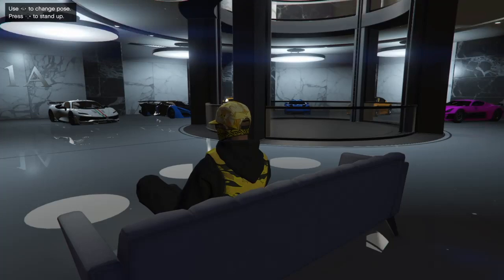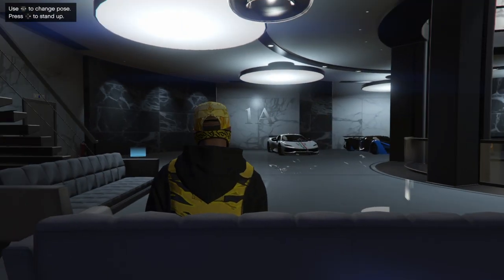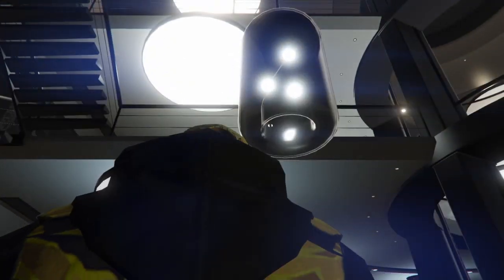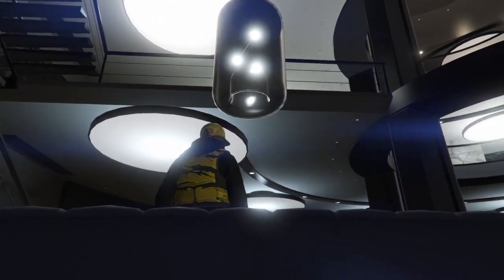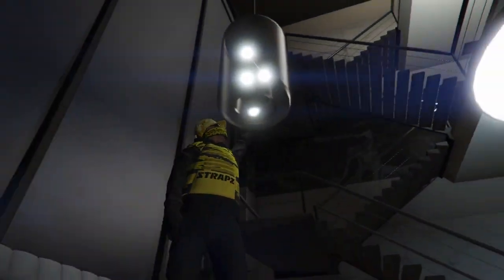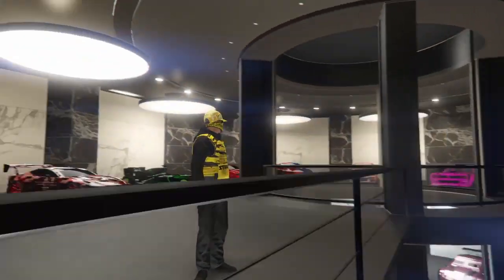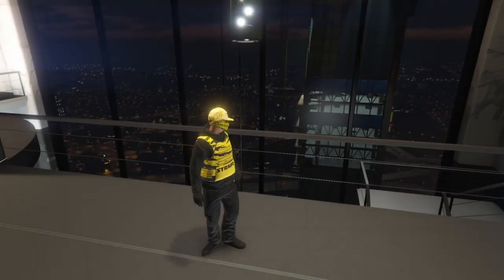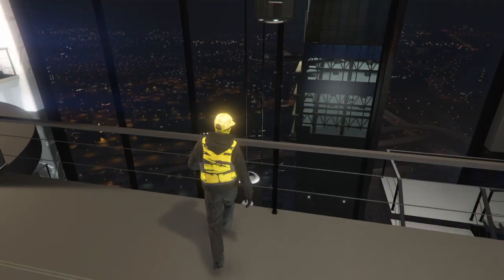How to: Jump the railing in the office garage (gta 5 online)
Tutorial on how to jump the railing in the office garage.